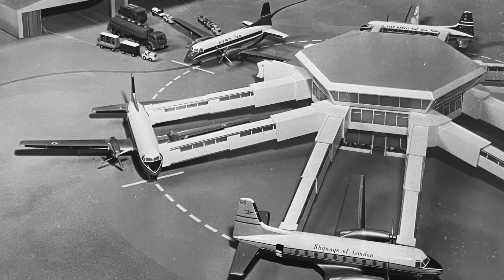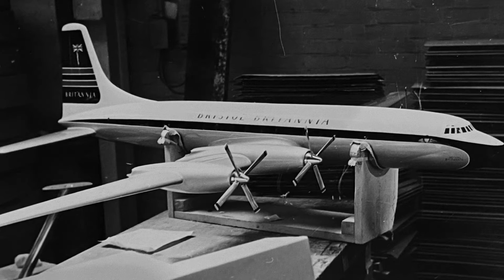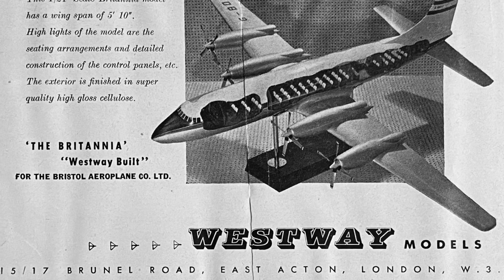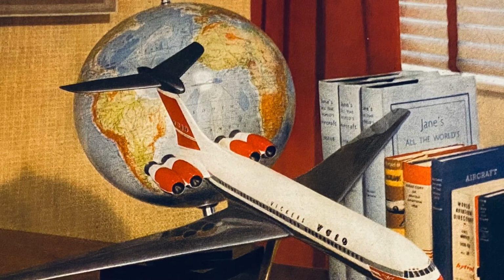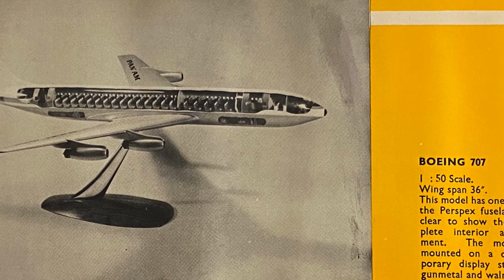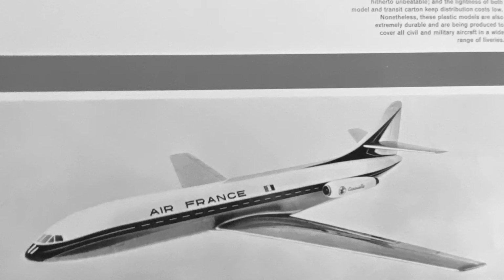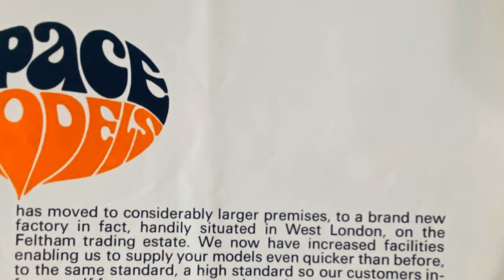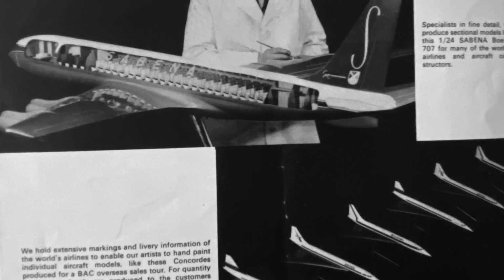GREAT BRITISH AIRLINE DISPLAY MODELS of the 1950s 1960s WITH HENRY TENBY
View the of our airline display model videos on the JetFlix.TV ON DEMAND subscription streaming service

✅ Watch 7 JetFlix Videos for FREE – no obligation, just amazing classic aviation videos, start watching right now - SIGN UP:

✅ Become a Jetflix.TV Insider – get the complete scoop on each new video created by Jetflix.TV before it hits YouTube:

DO YOU LOVE CLASSIC AVIATION VIDEOS LIKE THIS ONE?
DO YOU WANT TO EXPERIENCE THE THRILL OF WORLD TRAVEL AND RARE COMMERCIAL AIRLINERS FROM HOME?

✈️✈️ 3. GET A FREE 1.5 HOUR AVIATION MOVIE – Opt in to see an exclusive North Korean-produced DPRK Aviation Tour video:

✈️✈️ 4. Join our subscription streaming service to get instant access to over 100 full-length movies for pennies a day

✈️✈️ 6.

Aircraft display model collector and author Henry Tenby takes us on a tour of the 1950s and 1960s in the world of professional British aircraft display models. This video features amazing 1/24 display models of the Bristol Britannia made by Westway Models, plus many other models from the era.